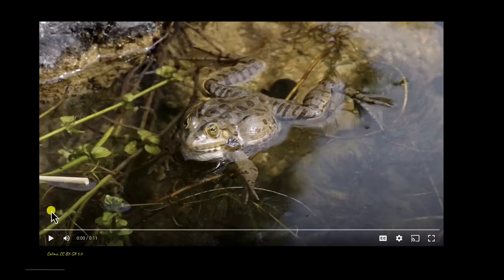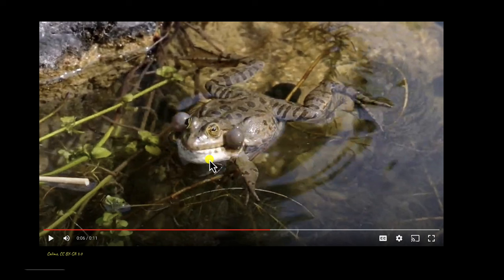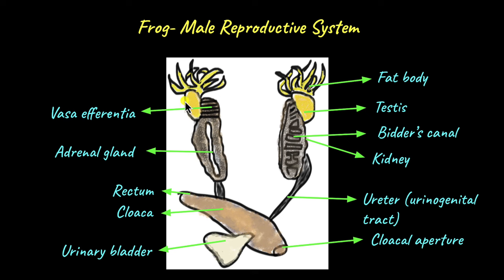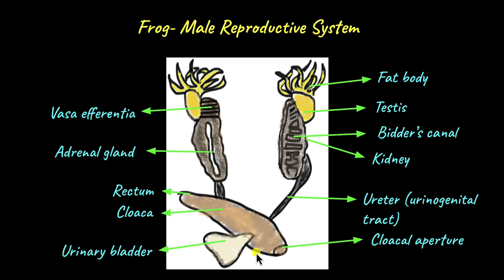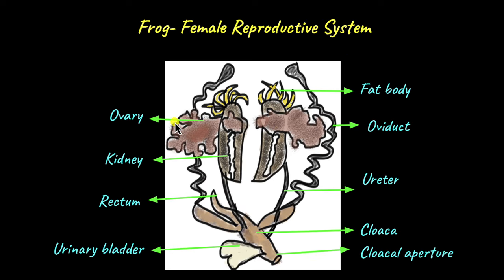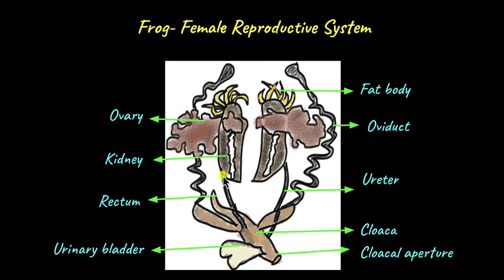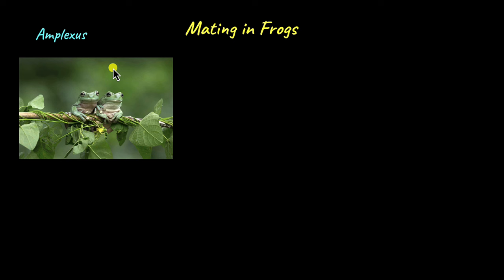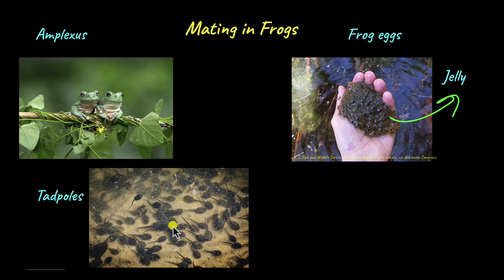Reproduction in Frogs | Structural Organisation in Animals | Biology | Khan Academy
Why do frogs make such a noise, especially during rainy nights? How does the reproductive system of frogs look like? What is the mating behaviour seen in frogs? Watch this video to answer these questions.